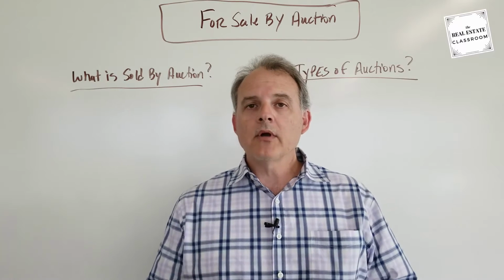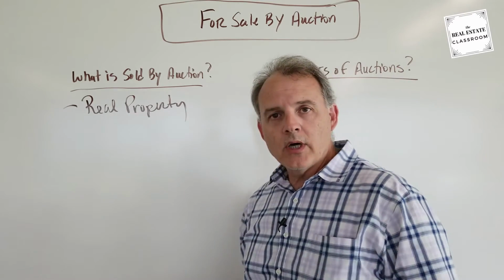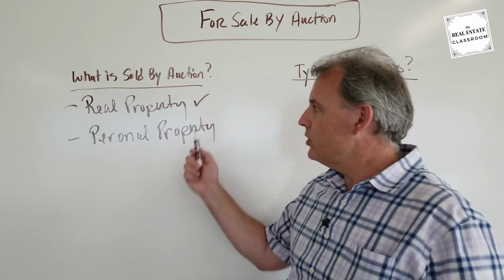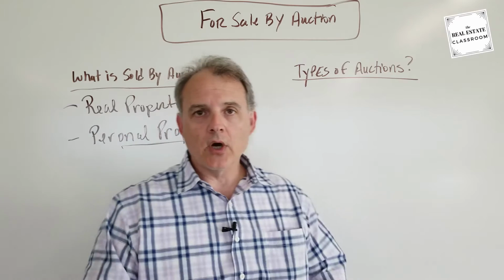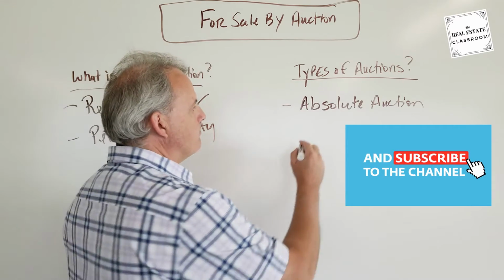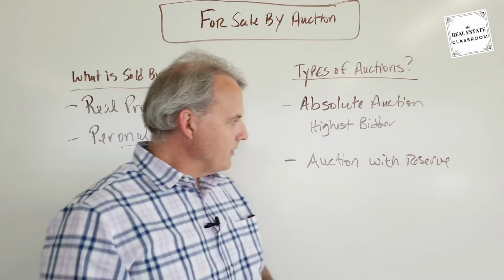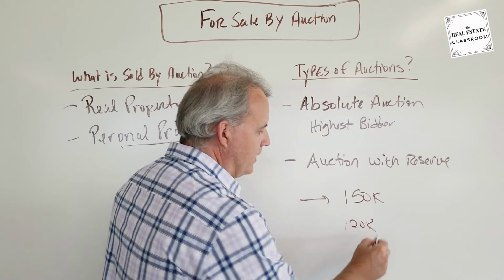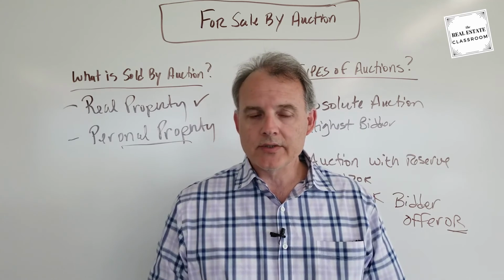For Sale By Auction | Real Estate Exam Prep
In this real estate exam prep video, we will discuss Auctions. Selling real property using the Auction Method is a big part of the real estate profession. You also need to know some key real estate terms for your real estate licensing exam. They include:

Offeree -
Offeror -
For Sale By Auction -
Absolute Auctions -
Auction With Reserve (a.k.a. Reserve Auction) -
Personal Property -
Chattel -
Personalty -

Cheers,
Paul Vojchehoske